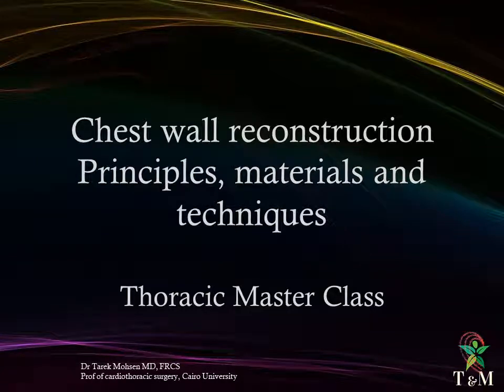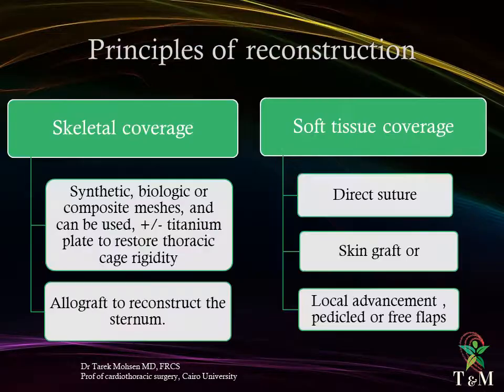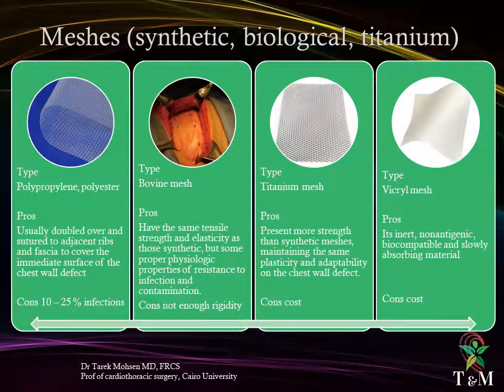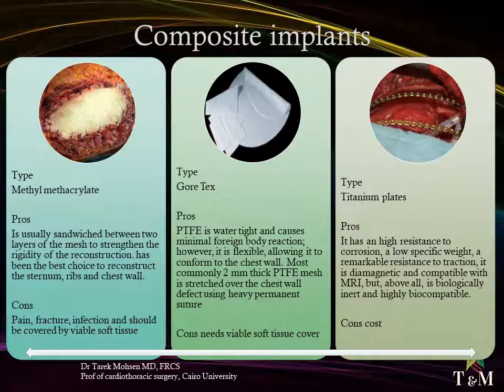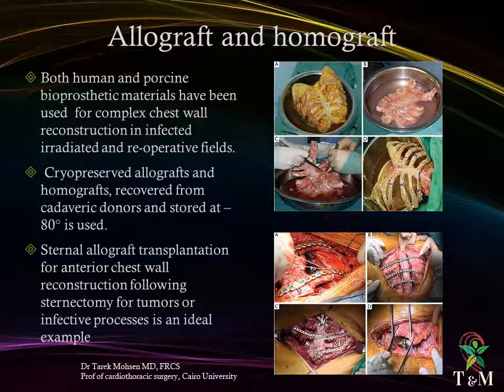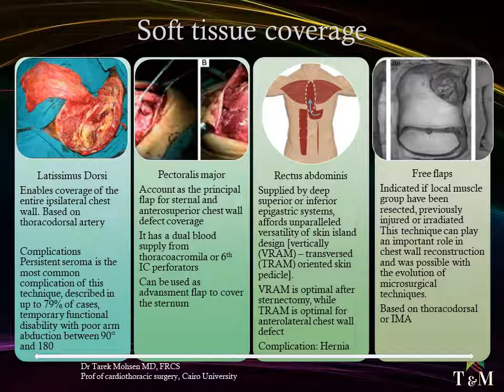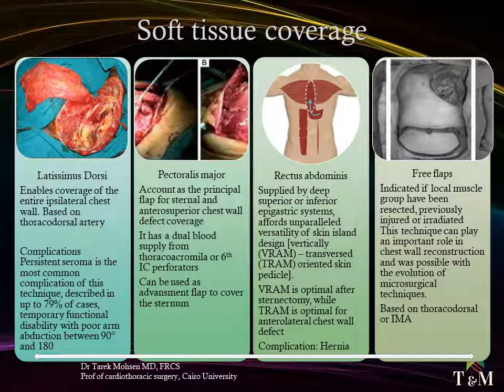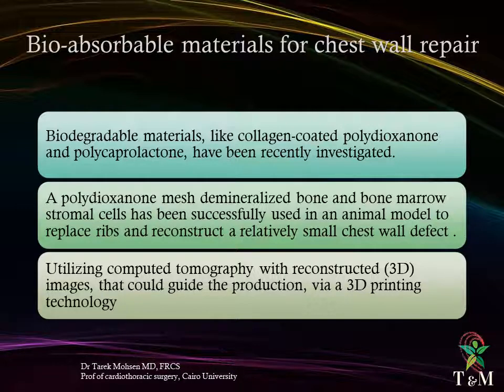Chest wall reconstruction